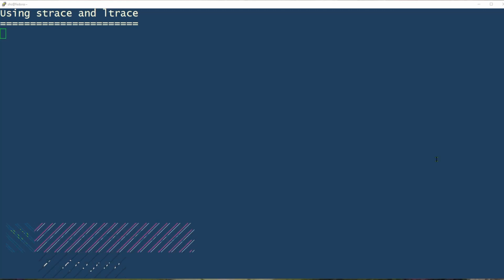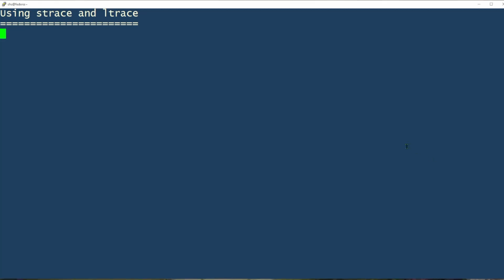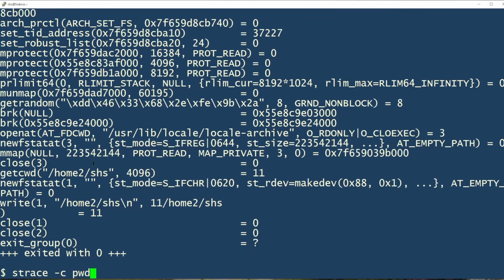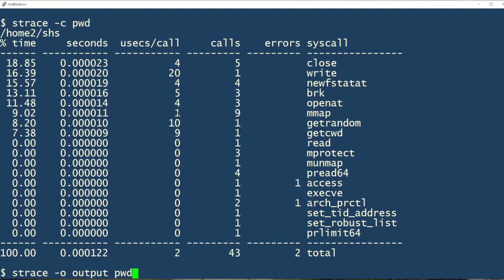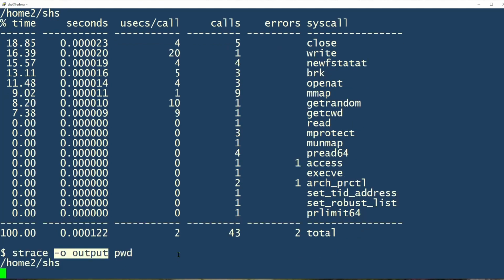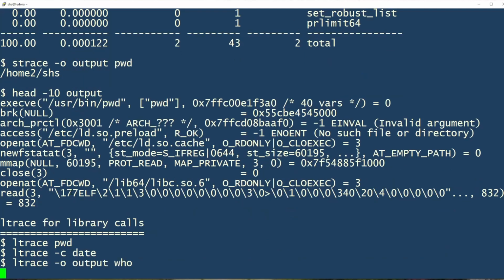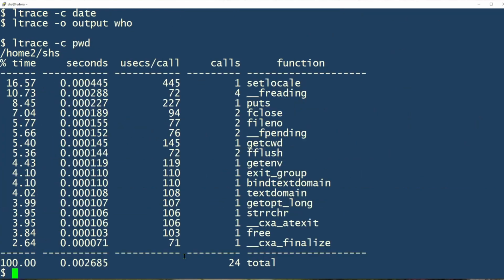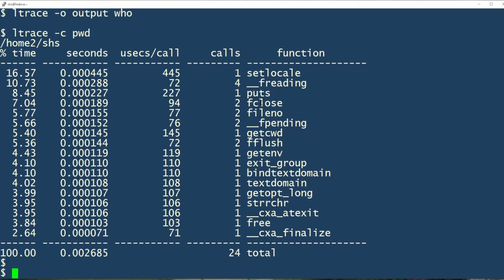How to use the strace and ltrace commands: 2-Minute Linux Tips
In this Linux tip, learn how to use the strace and ltrace commands. They provide information on the system and library calls that a Linux process makes and this information can help when you're troubleshooting a process that's not behaving as you'd expect.